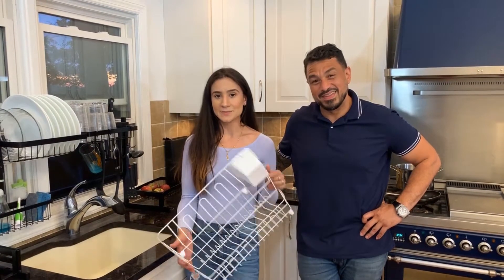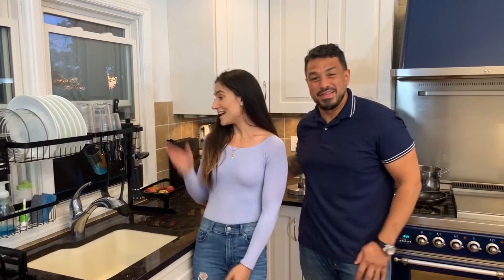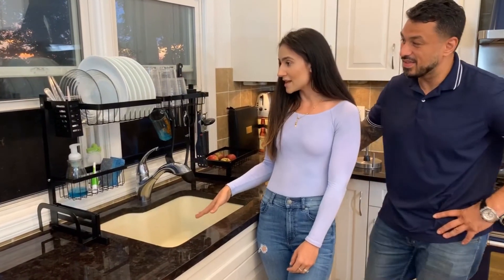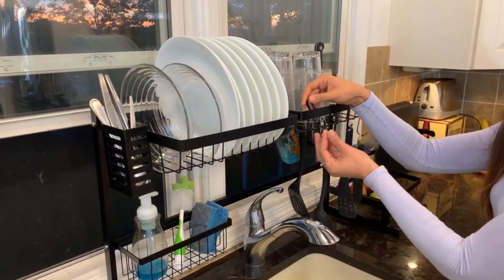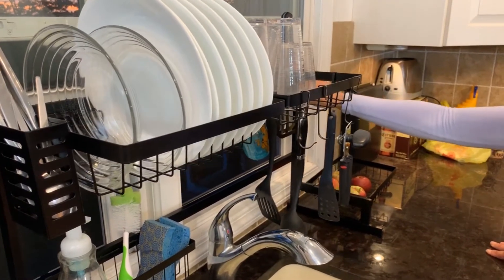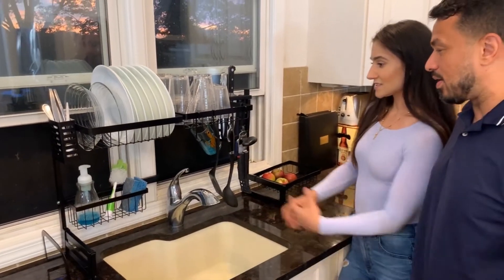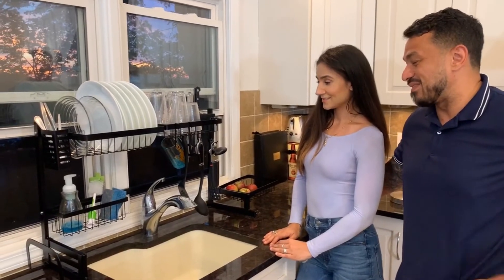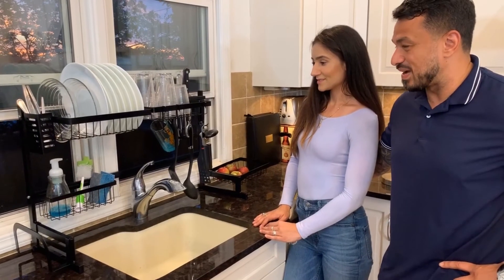Tsmine large dish drainers for kitchen counter